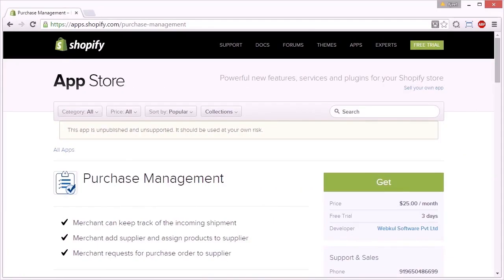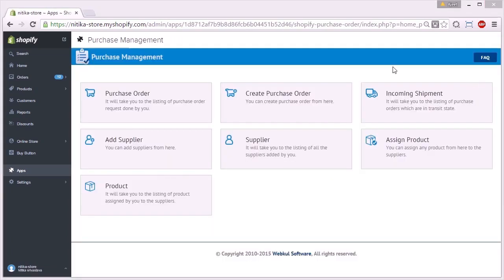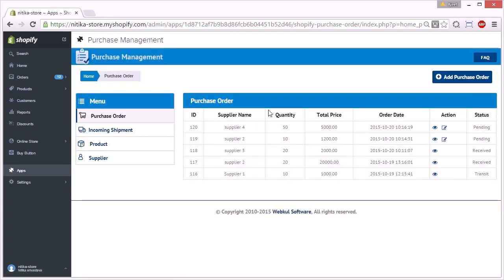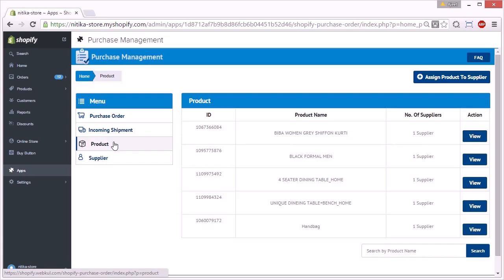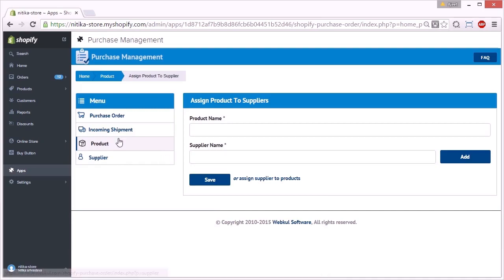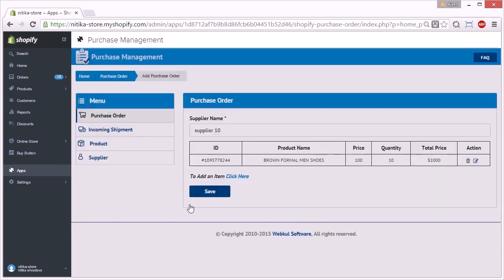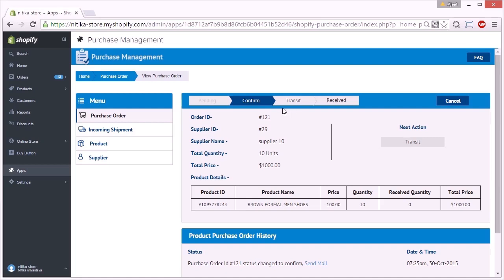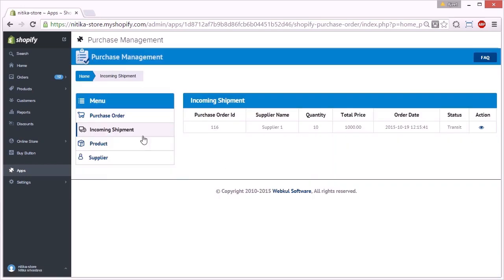Purchase Management for Shopify: Installation Guide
In this video, Webkul demonstrates how to install, configure and operate Purchase management app.
This video tutorial will explain to you how a merchant can manage and request a purchase order from the suppliers by using Purchase management App.

2. Raise a Ticket via our HelpDesk system